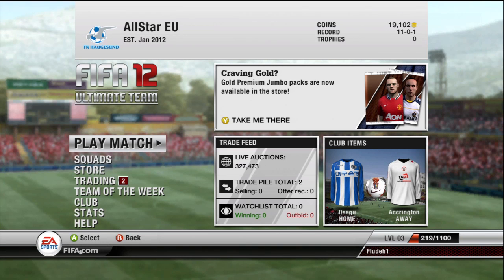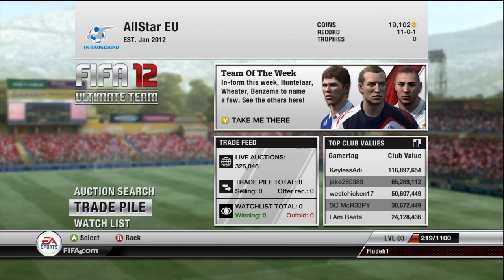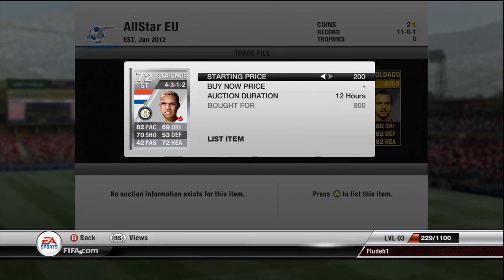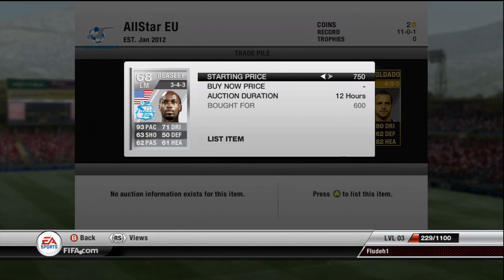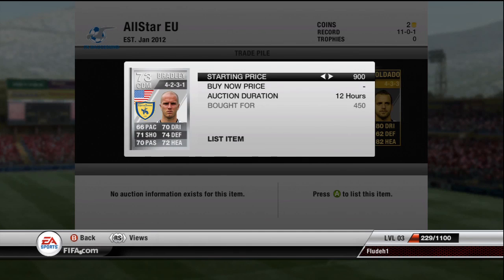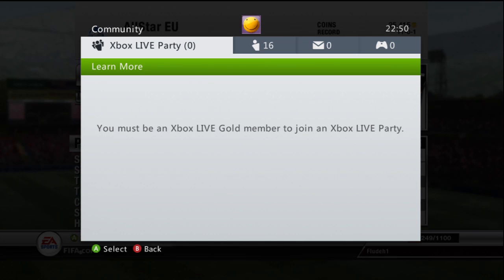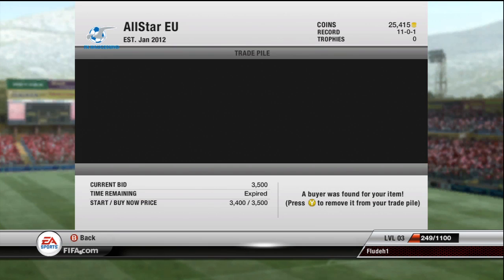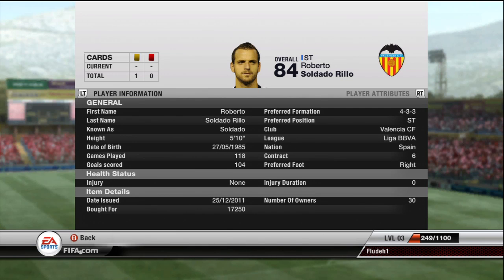FIFA 12 Ultimate Team - Road To Team IF - SIF Walcott Ep.8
300 likes would be insane!